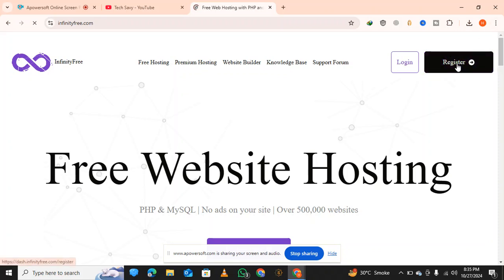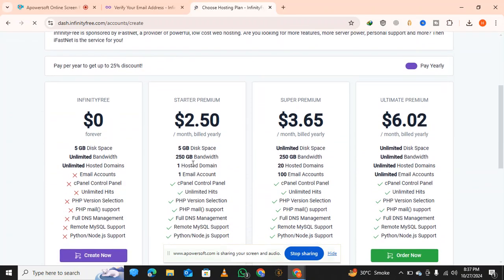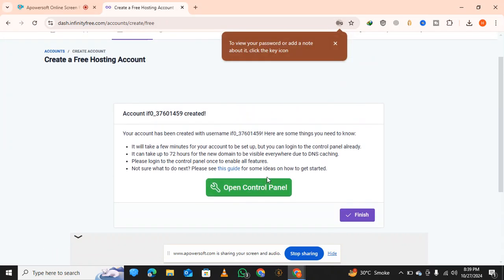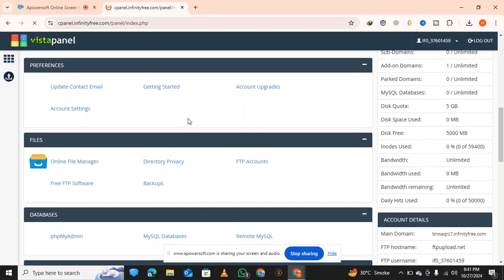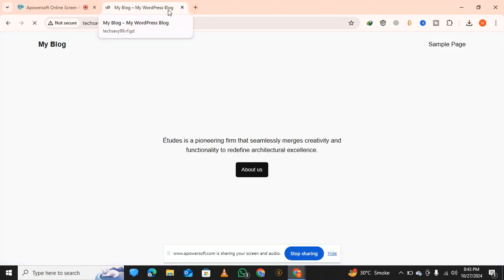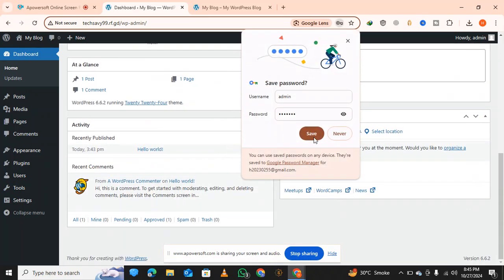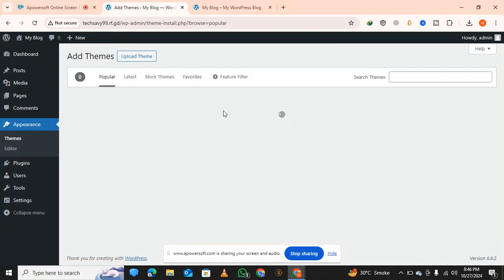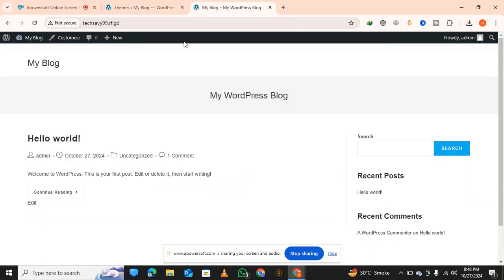How to Get Free Hosting & Domain for WordPress 2024 Unlimited Lifetime Hosting!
Want to start a WordPress site but avoid high hosting costs? In this video, I'll show you How to Get Free Hosting and Domain for WordPress 2024 with lifetime access! Whether you're starting a blog, a portfolio, or an online business, this guide will help you get everything set up for free, with no hidden fees. Perfect for beginners or anyone looking to minimize costs, this step-by-step tutorial covers reliable sources for free hosting and domains, setup, and maintenance tips to keep your site running smoothly.